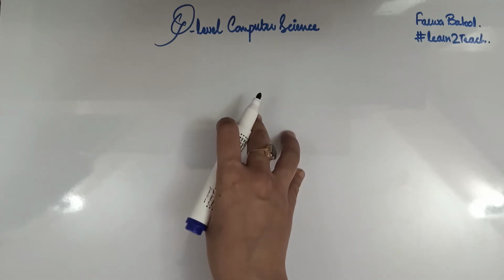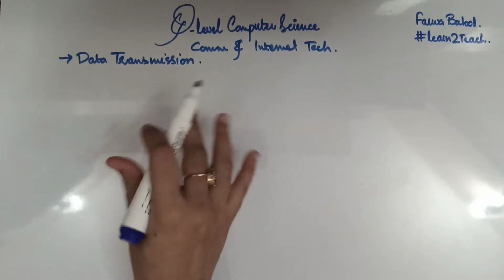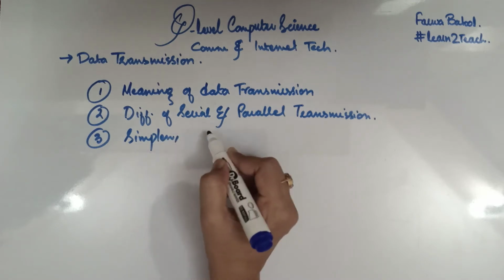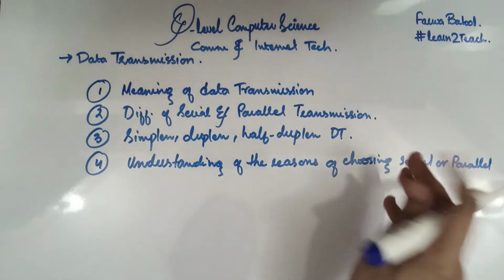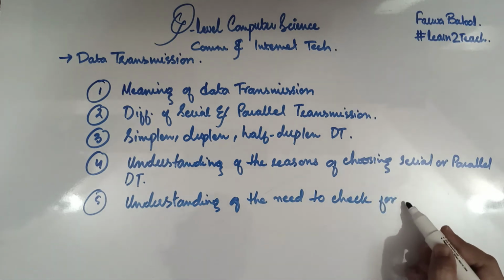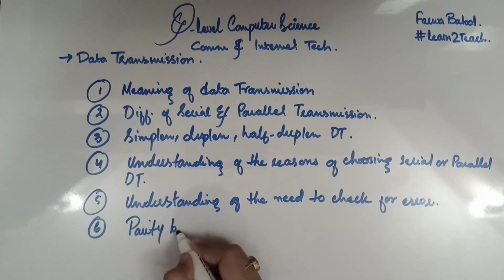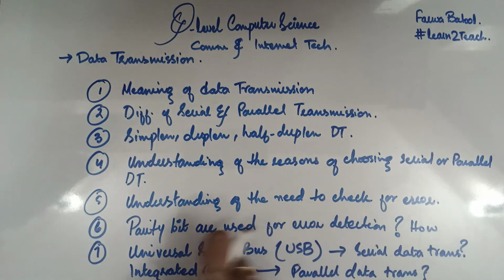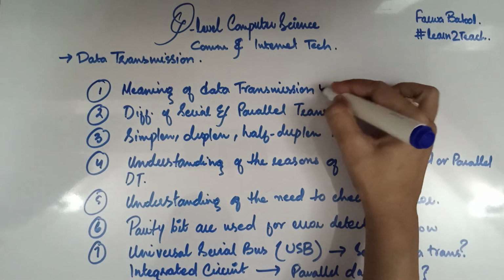Data Transmission - Topics to be Covered